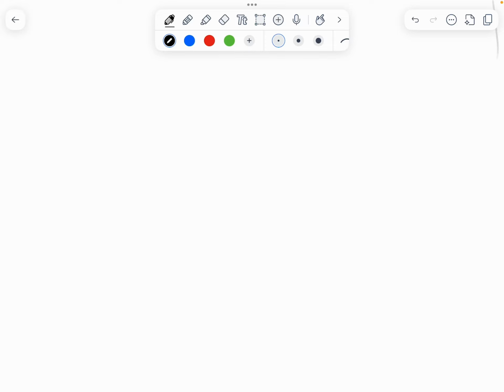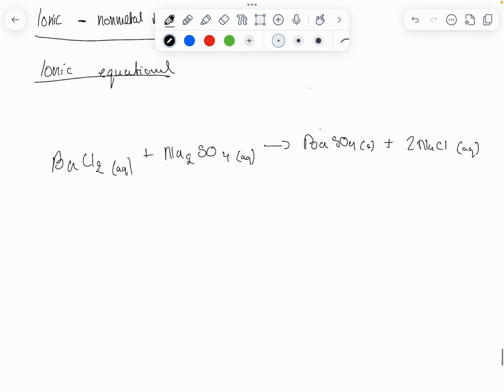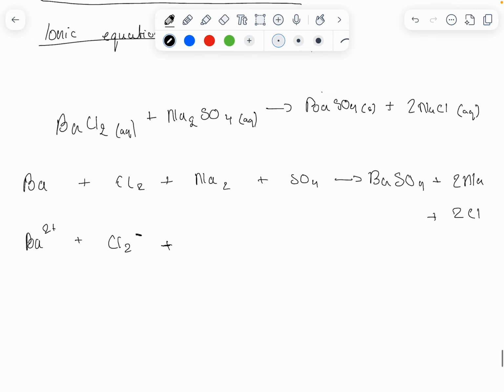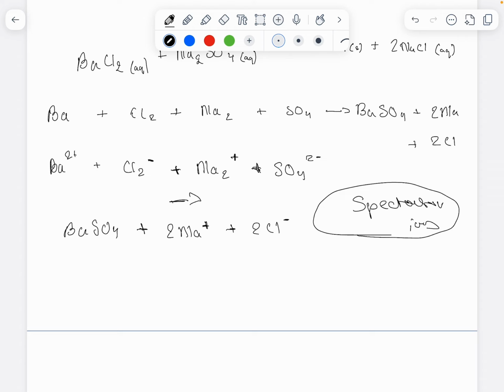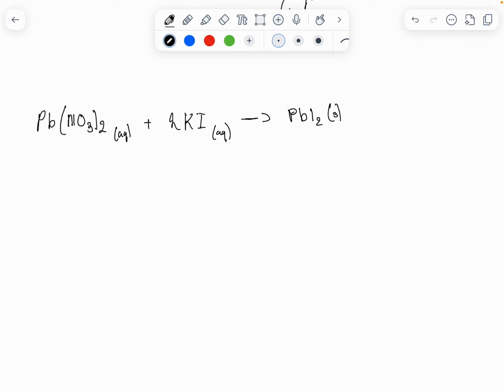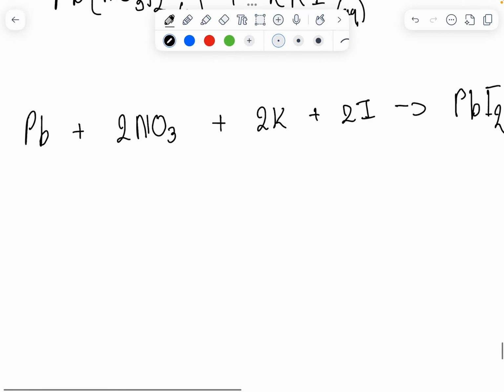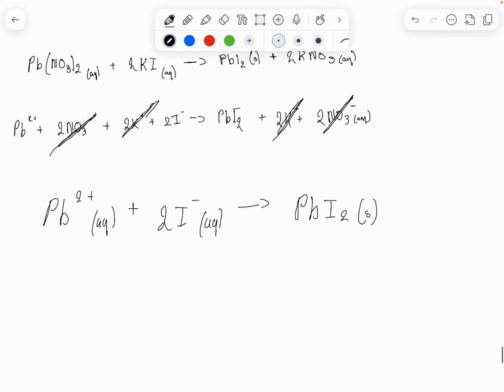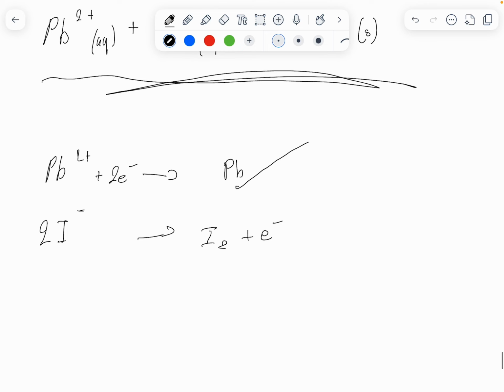IONIC EQUATIONS FOR AQA GCSE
This video illustrated a part of PAPER 1 OF THREE AQA GCSE CHEMISTRY SPEC, AND WE DISCUSSED IONIC EQUATIONS - TYPICALLY A DIFFICULT CHAPTER TO GRASP. WE WENT THROUGH WHAT IONIC ACTUALLY MEANS, THE RULES OF THE IONIC EQUATION AND 2 QUESTIONS TO DEMONSTRATE IT.